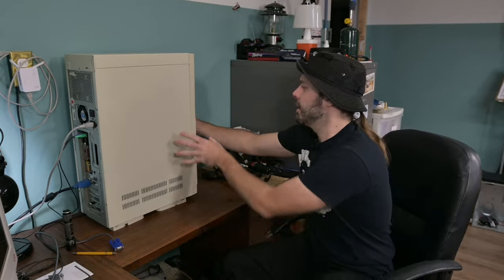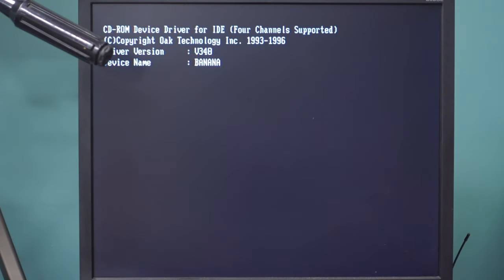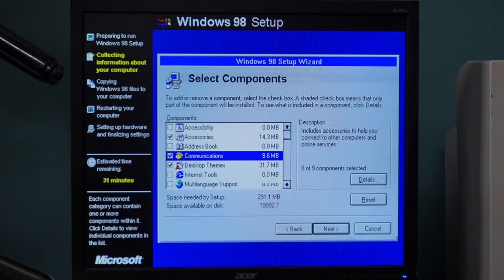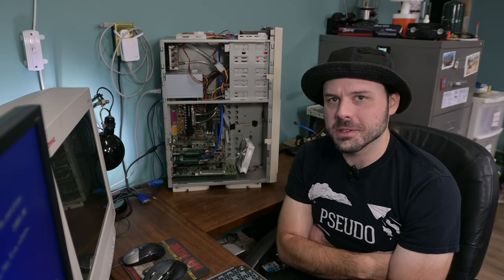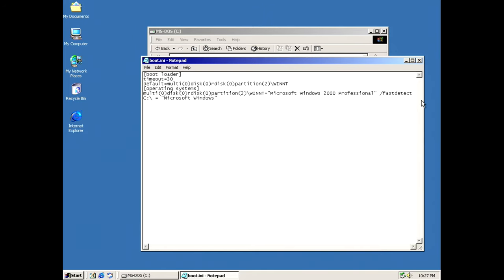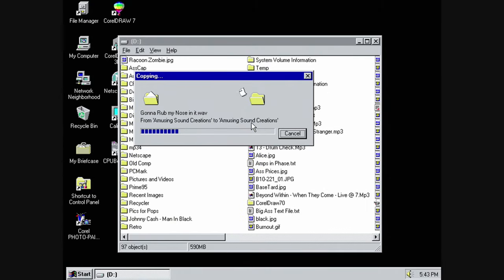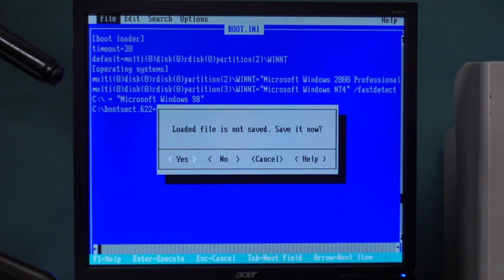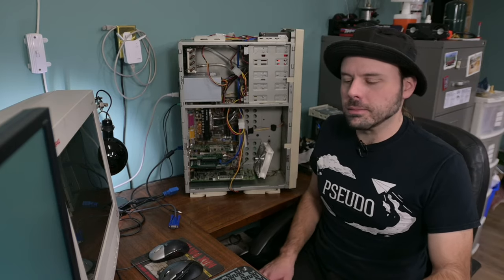Four OS's, One SSD, Windows 98, 2000, NT4, DOS 6.22.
Installing 4 operating systems on one SSD for Ultimate Retro PC domination.
With the help of bootpart, I got Windows 98, 2000, NT4, and DOS all running on the same water cooled pc. No virtualization trickery, Just a lot of trial and error.